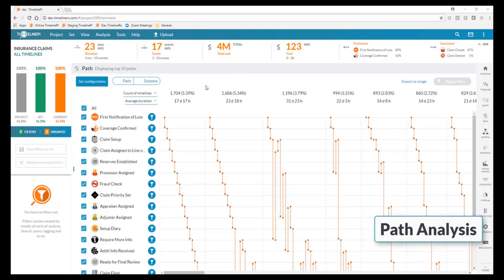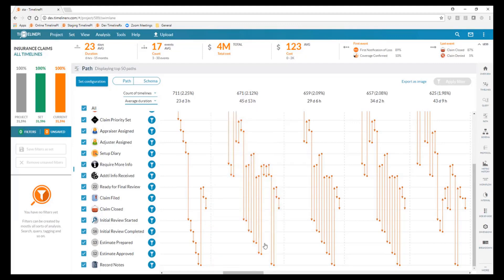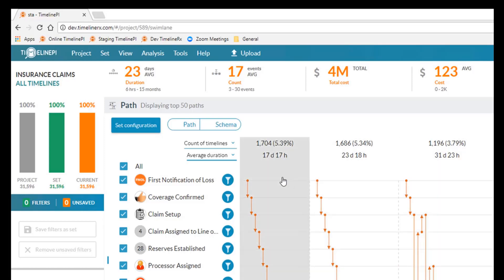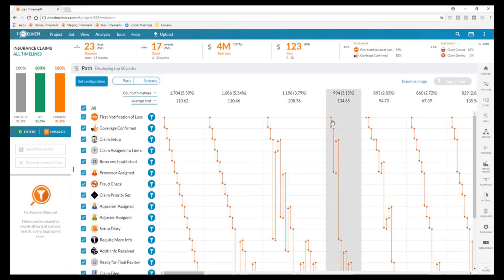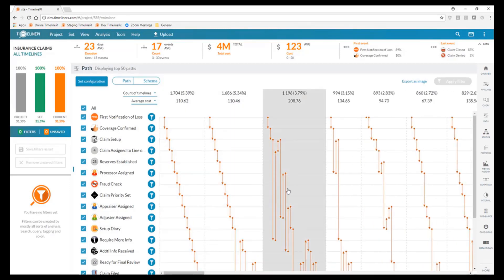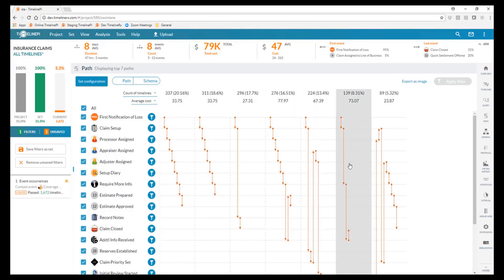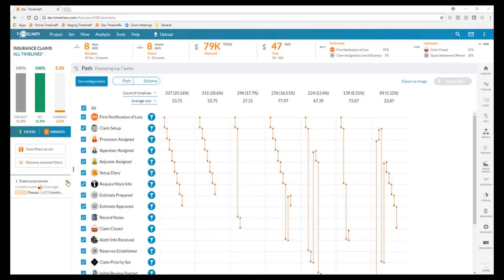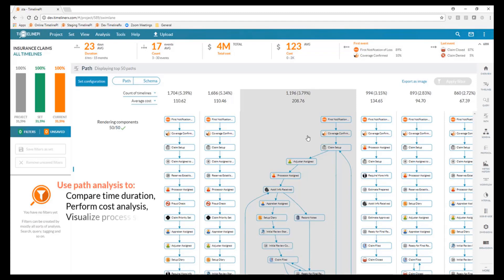TimelinePI Path Analysis Tutorial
All process instances are analyzed to identify hidden execution patterns that can be used to detect behaviors that may be beneficial or detrimental to operations.

Want to learn more about TimelinePI?